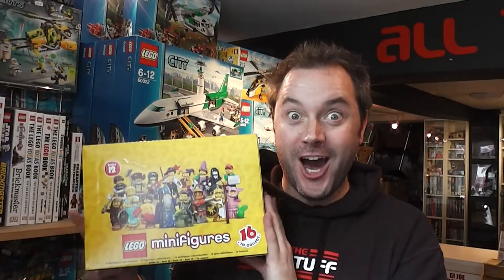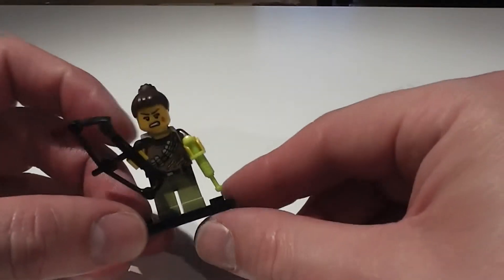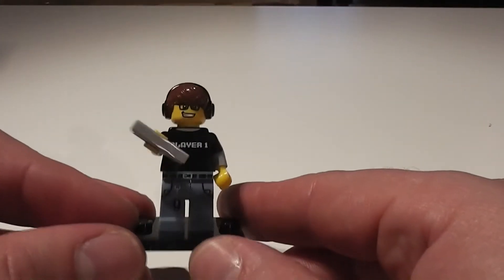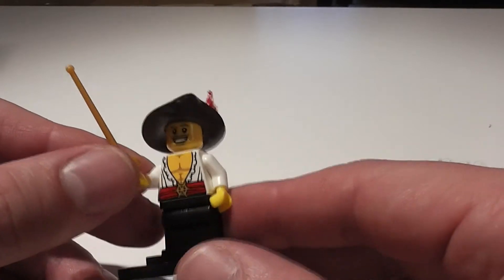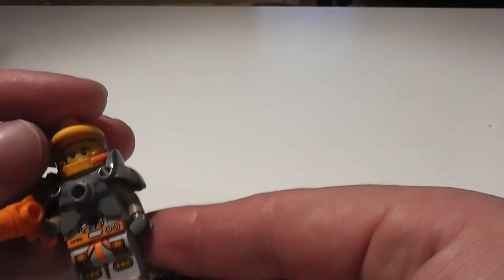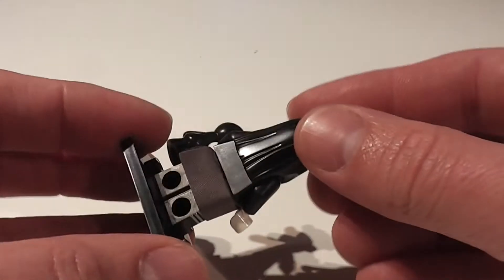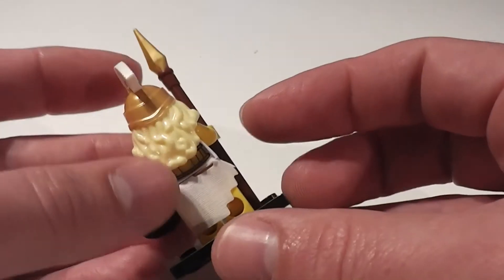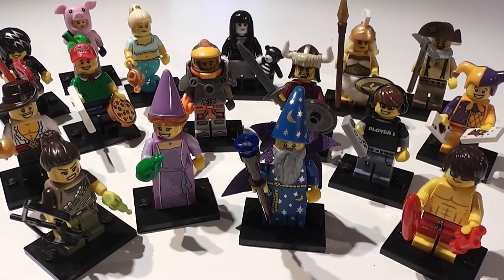LEGO Minifigures Series 12 Complete Set of 71007 opening review at All The Cool Stuff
Join Dave Tree at All The Cool Stuff and take a look at the full set of new LEGO Minifigures Series 12 Set 71007, opened and up close. Which ones do you need?